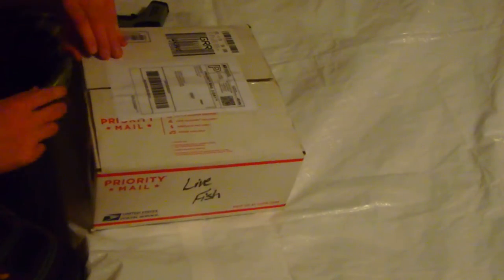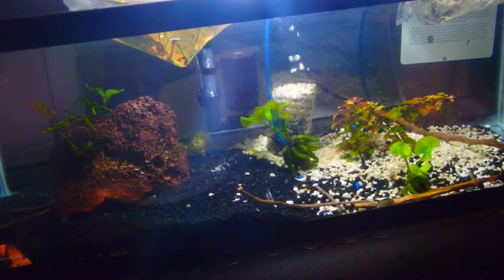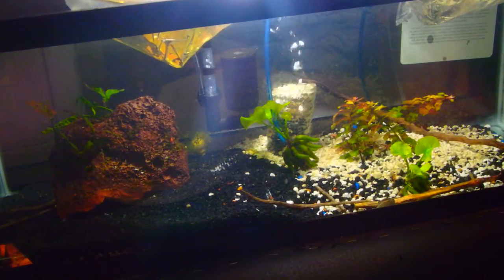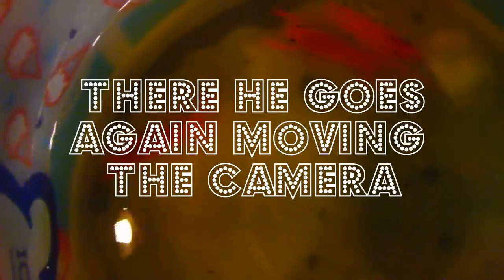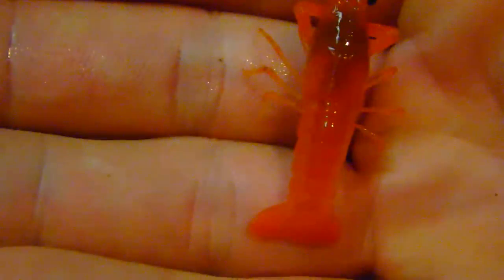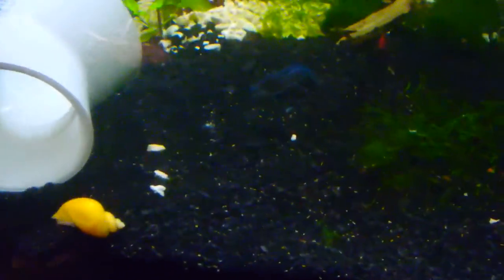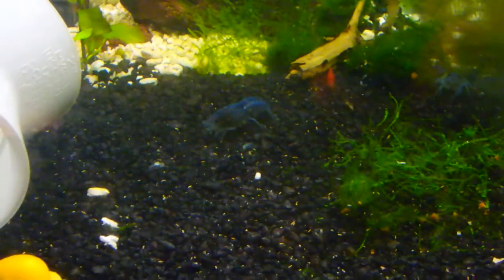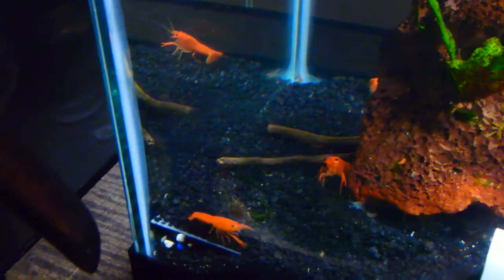Unboxing Video of Clarkii Crayfish